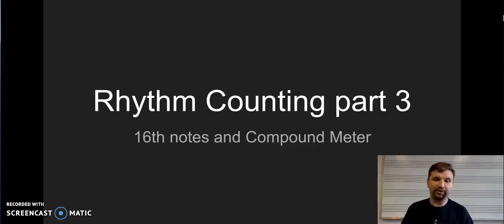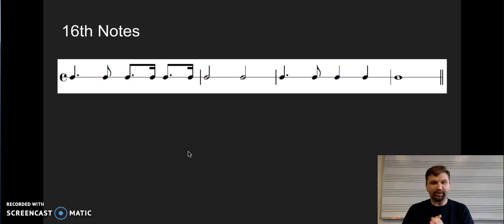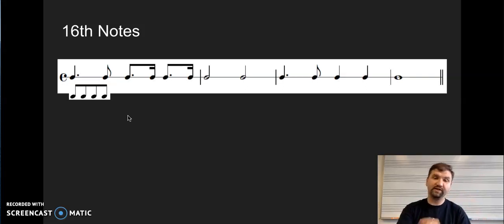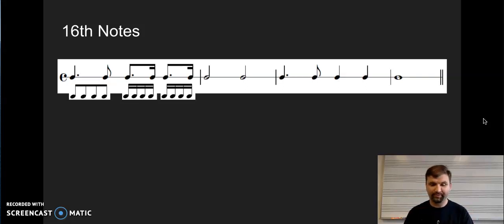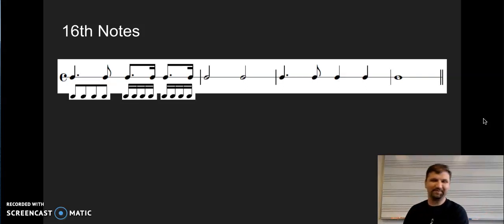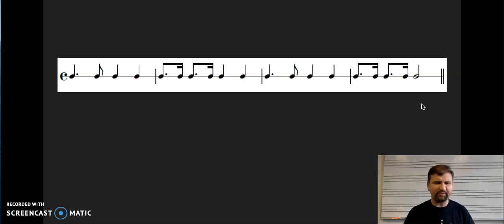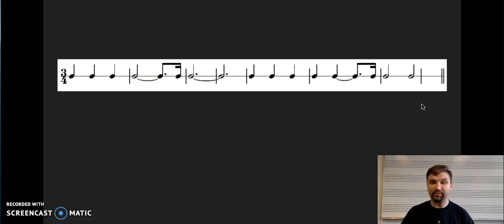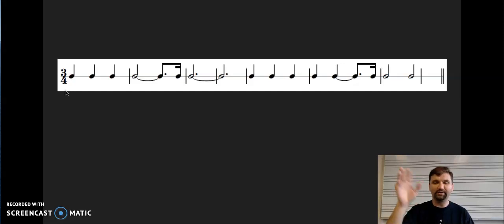Rhythm Counting 3.1